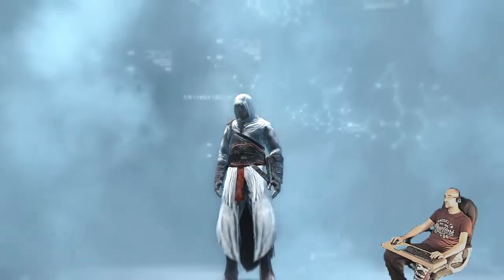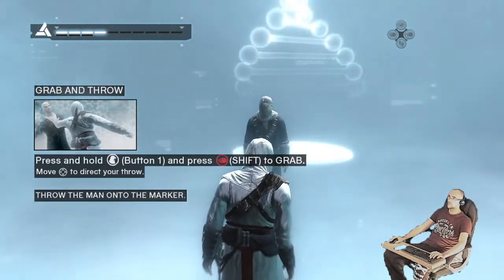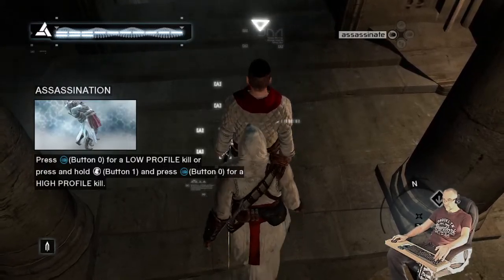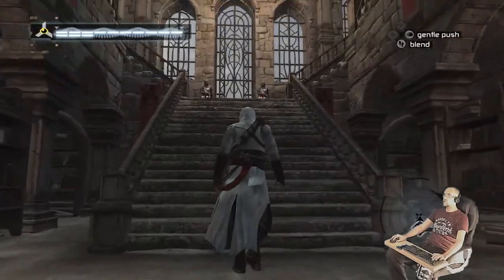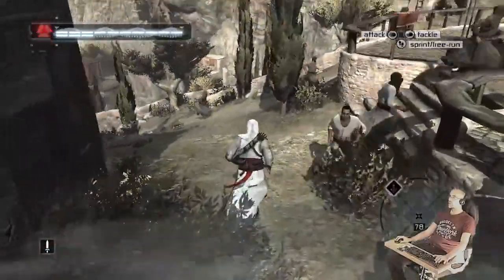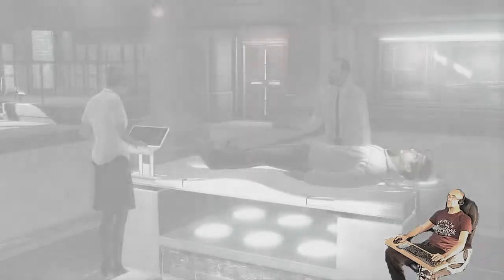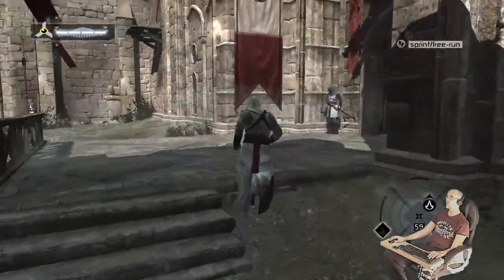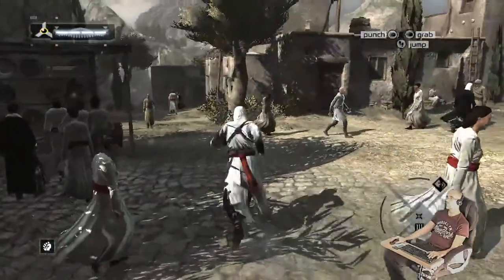The Academy - LIVE - Assassin's Creed 1: Directors Cut - (PC) - [Stutter Test]